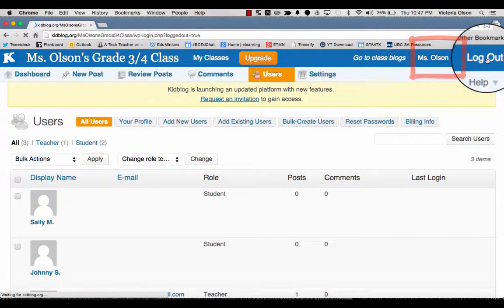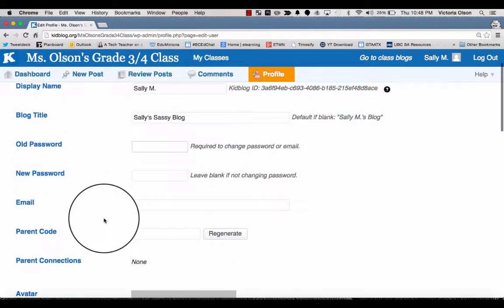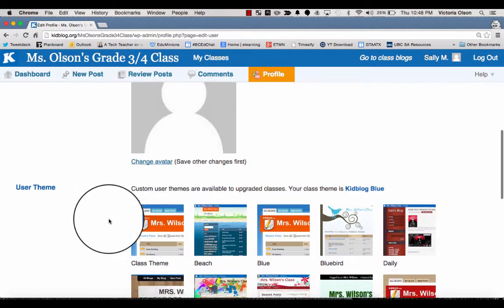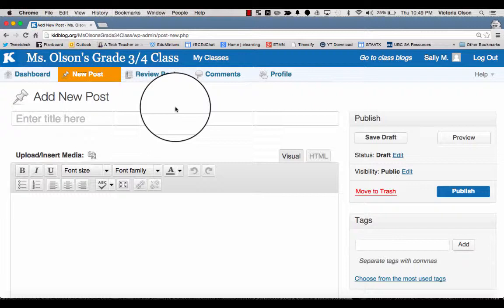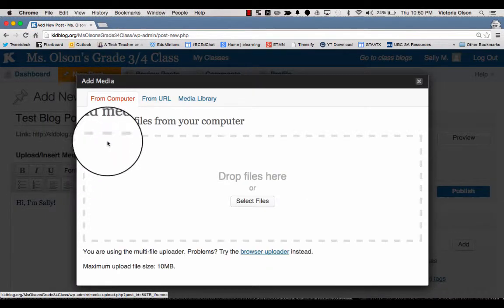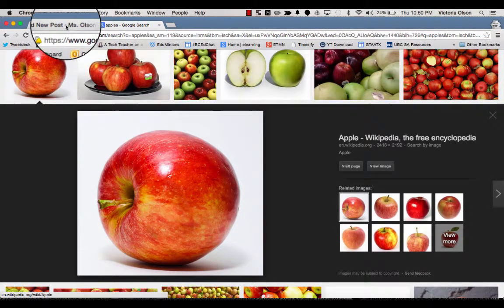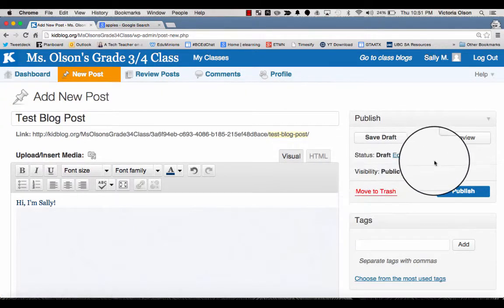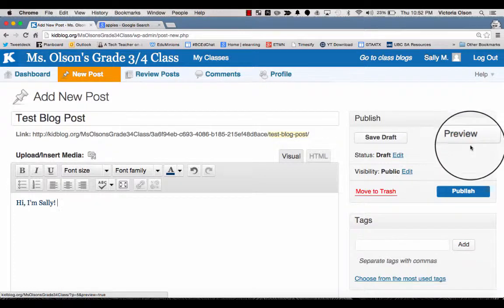ETMN - How-to on Kidblog: Part 3 - Posting as a Student